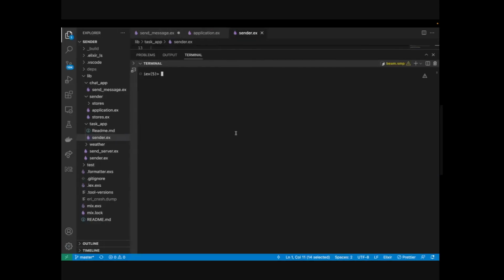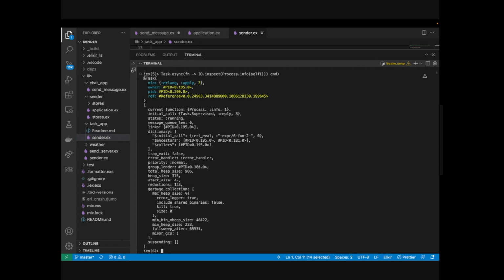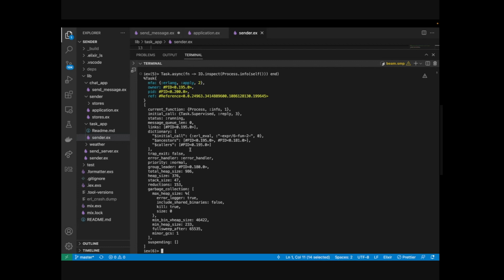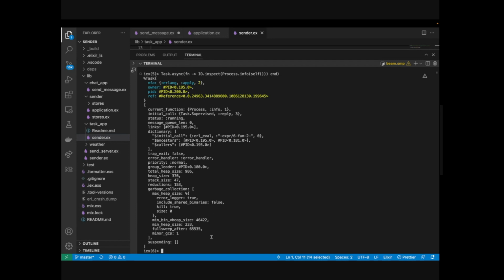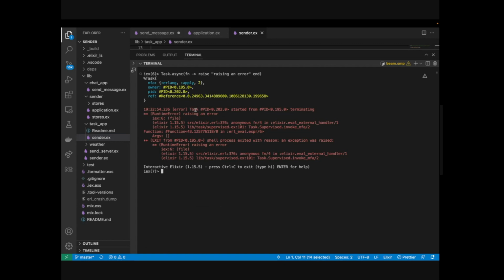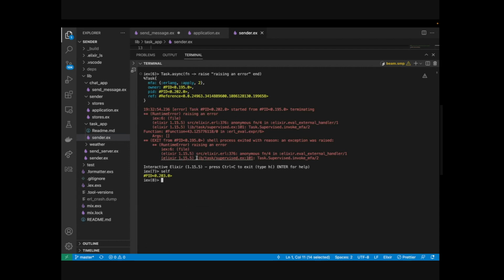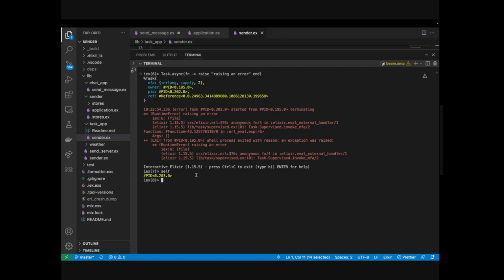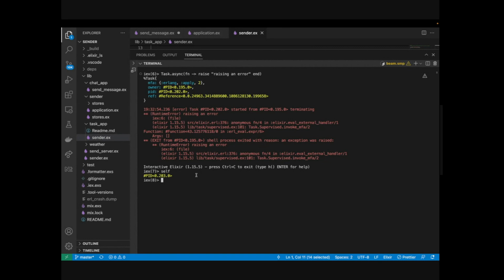Start Task Process under a supervisor Part I. || Elixir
Supervisors in Elixir are responsible for the processes assigned to them. They can start, stop, and restart a process. They are configured to trap exits, therefore they can isolate potential errors if a process crashes.